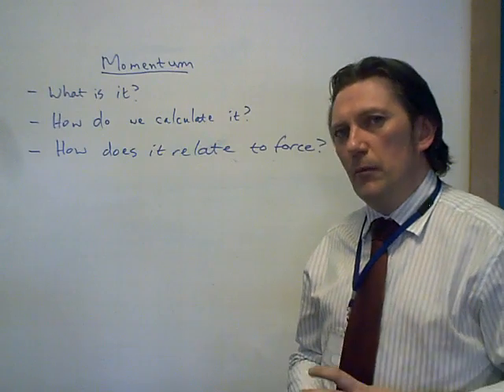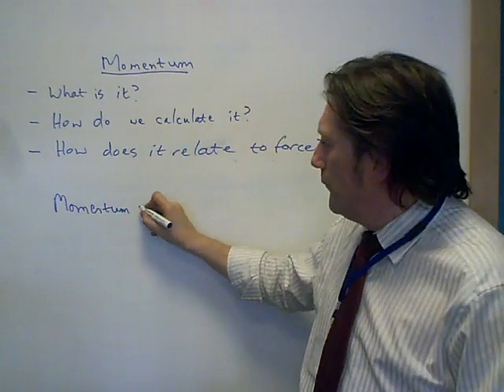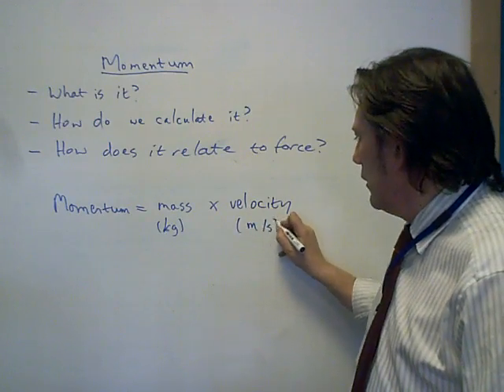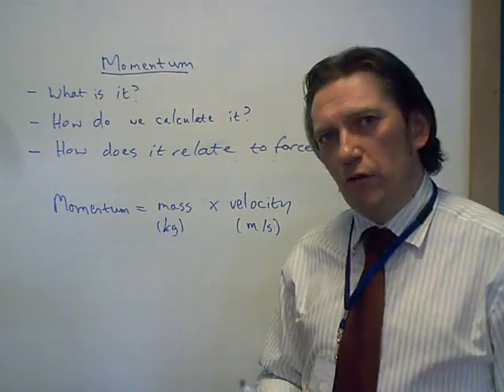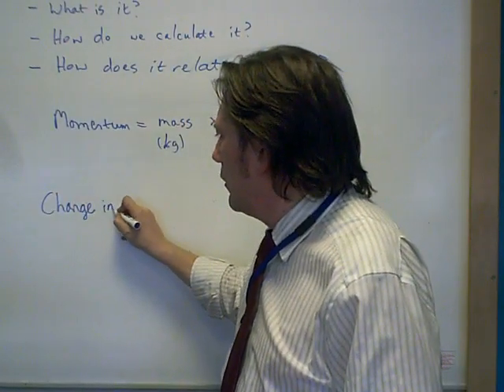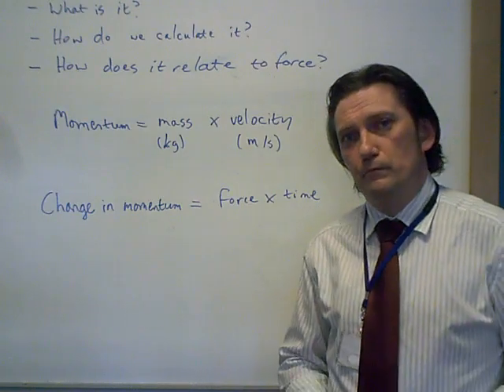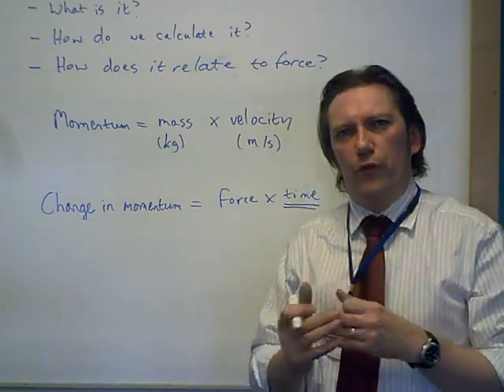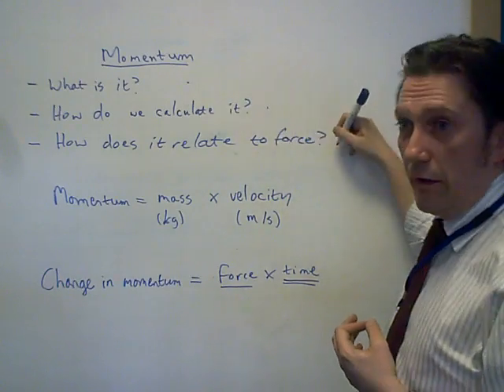What is momentum?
Review of what momentum is and how it is calculated, aimed at GCSE Additional Science students in the UK.